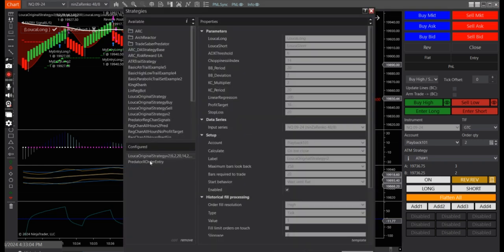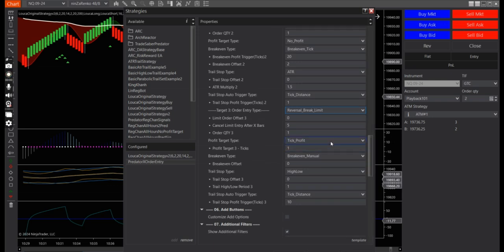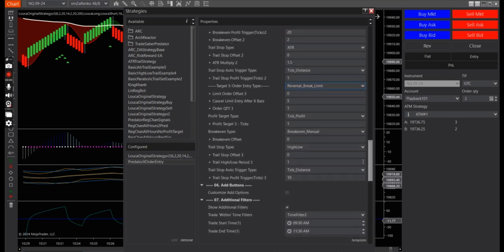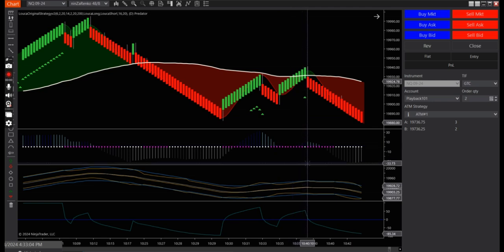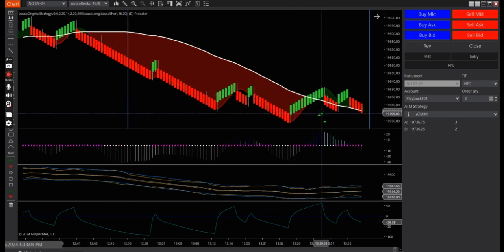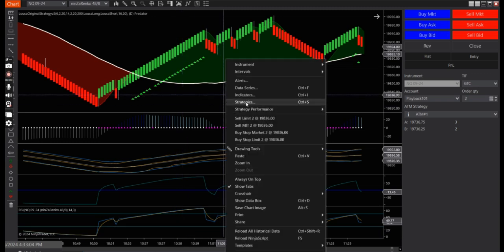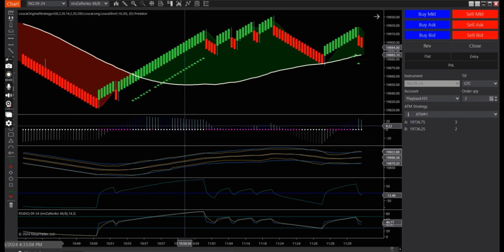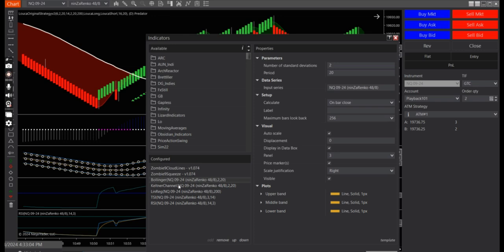Part 3 Bollinger Band and Keltner Channel Automated Strategy